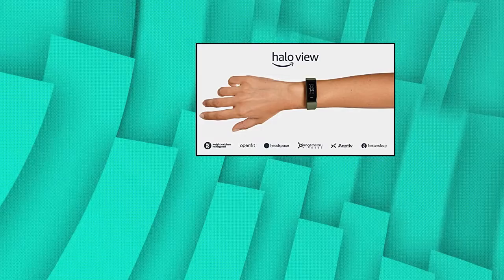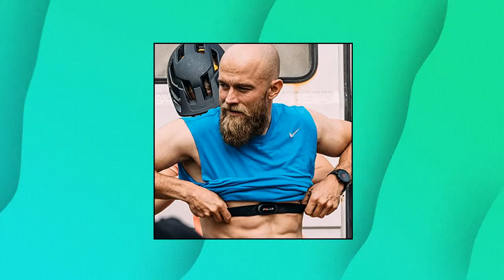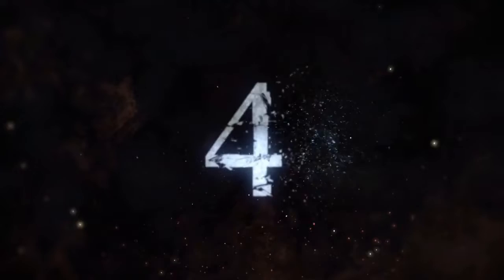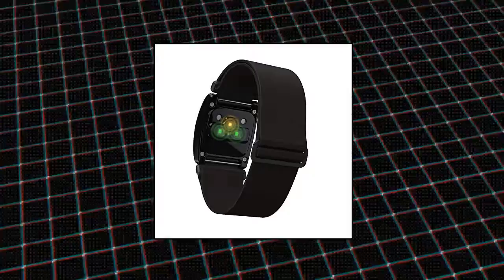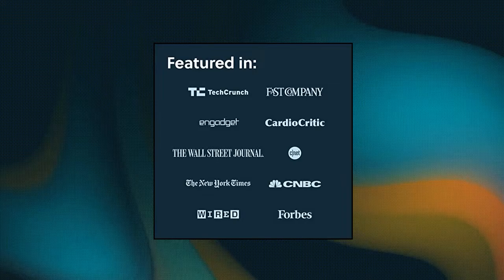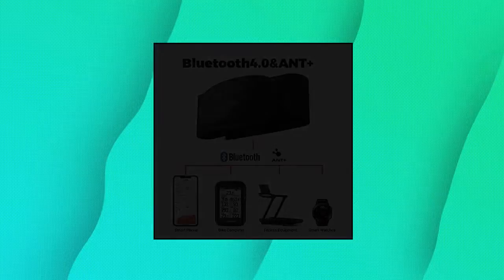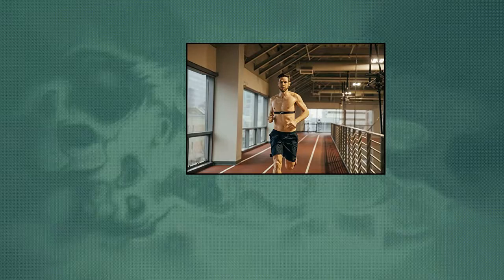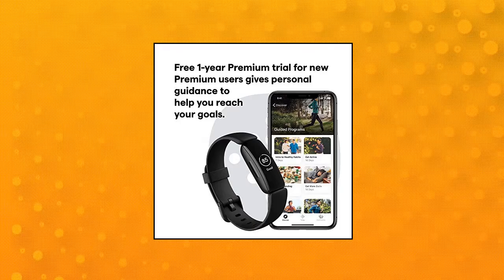Top 10 Heart Rate Monitors You Can Buy On Amazon April 2022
Amazon Halo View fitness tracker

Polar H10 Heart Rate Monitor Chest Strap - ANT + Bluetooth

Scosche Rhythm+ 2.0 Heart Rate Armband Monitor with Dual Band Radio ANT+ and Bluetooth Smar

KardiaMobile Personal EKG Device and Heart Monitor - Single-Lead EKG - 3 Detections - Detect AFib from Home - FDA-Cleared - by AliveCo

CooSpo H6 Heart Rate Monitor Chest Strap Bluetooth4.0 ANT+ IP67 Chest Heart Rate Sensor for Peloton Zwift Polar DDP Yoga Map My Ride Garmin Sports Watche

Fitbit Inspire 2 Health & Fitness Tracker with a Free 1-Year Fitbit Premium Trial

Garmin 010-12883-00 HRM-Dual Heart Rate Monito

POLAR H9 Heart Rate Senso

Wahoo Fitness TICKR Heart Rate Monito

Garmin Replacement Soft Strap for Heart Rate Monito